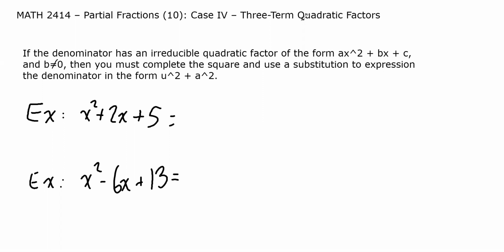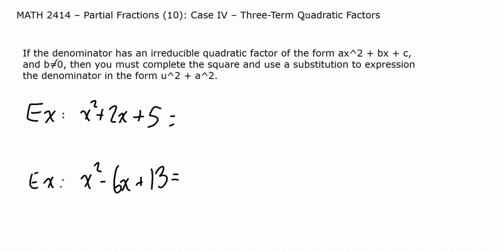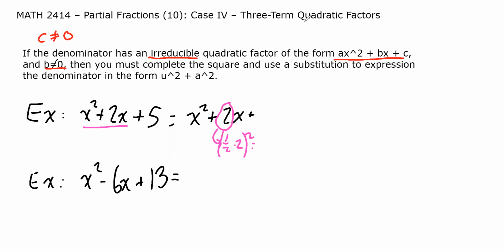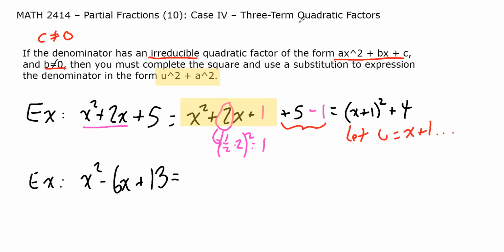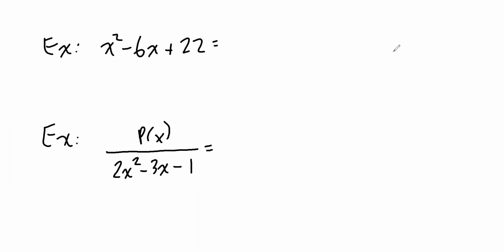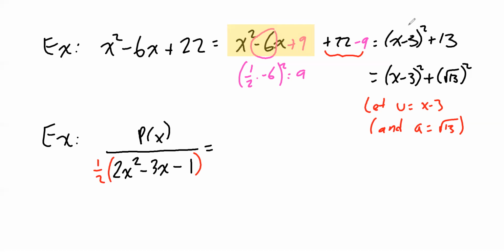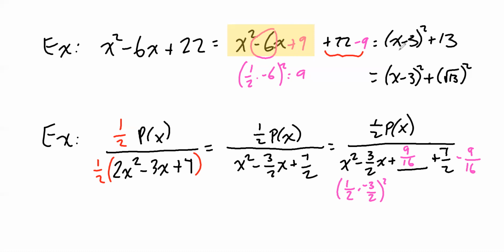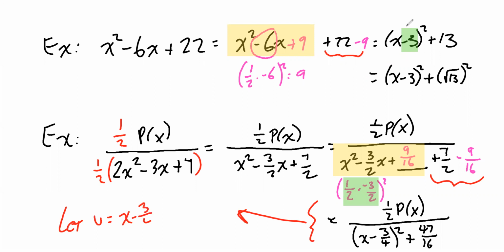MATH 2414 – Partial Fractions (10): Case IV – Three Term Quadratic Factors